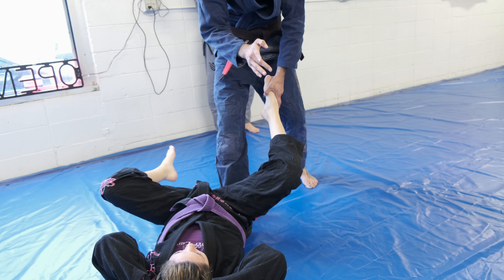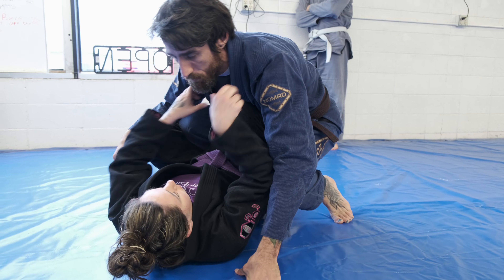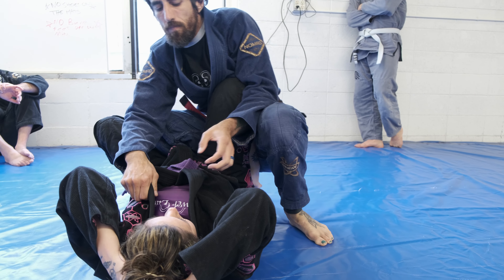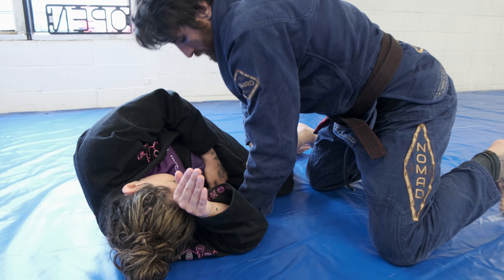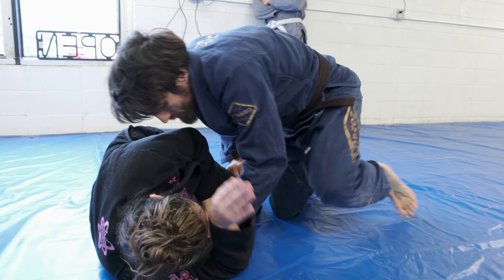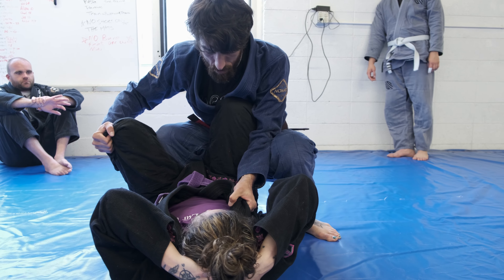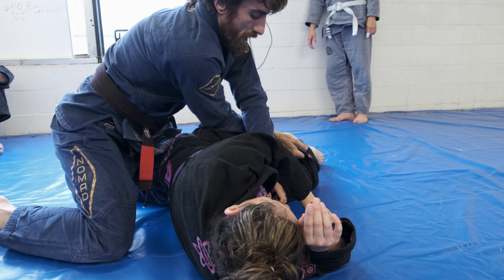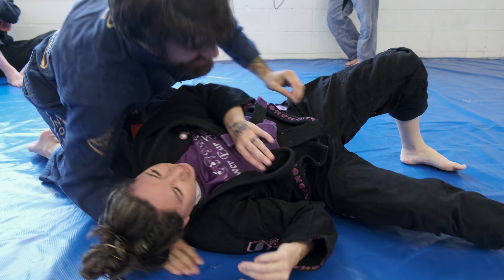100% Pass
If you would like to train with us to see our schedule.